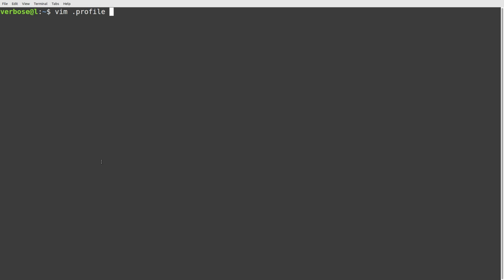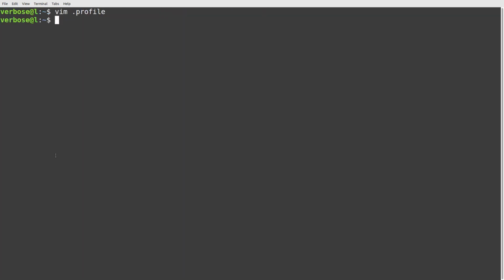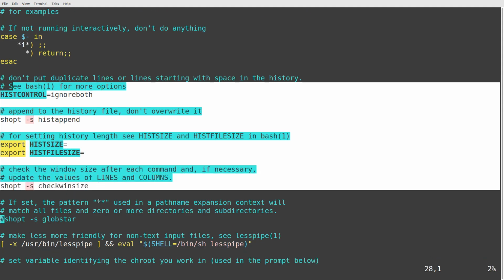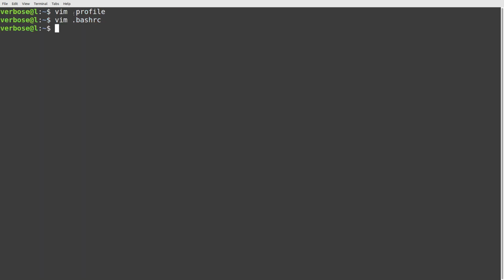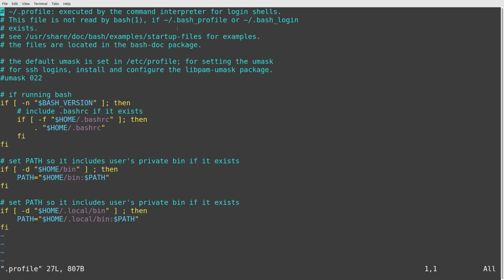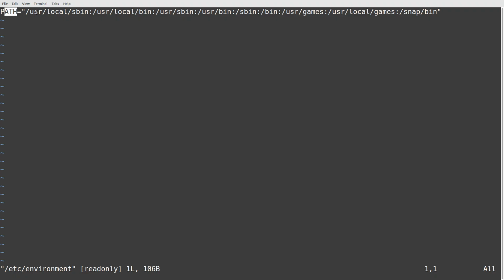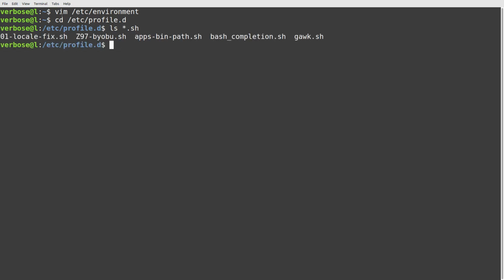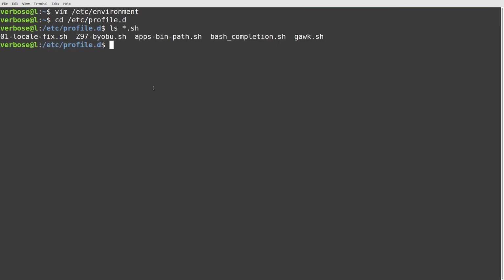bashrc vs profile vs bash profile - Setting Linux Environment Variables & Automatic Command Run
I walk through hands-on demo showing and explaining User Configuration of environment variables and automatic command run (bashrc, profile/bash_profile) and also the system-wide equivalent.